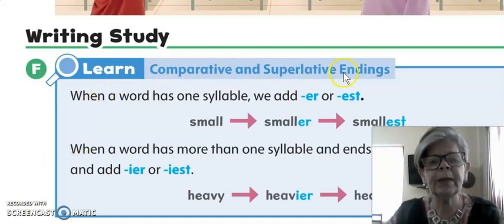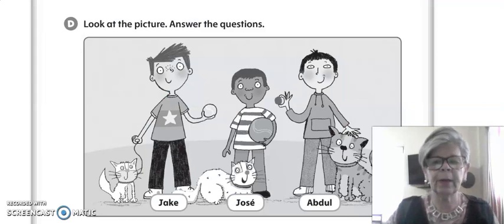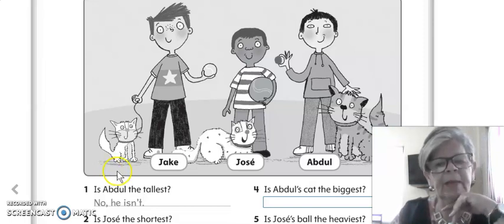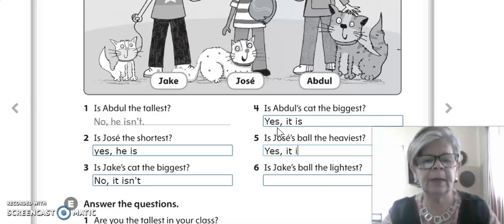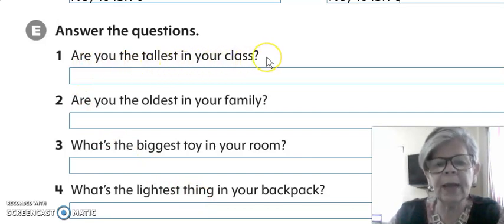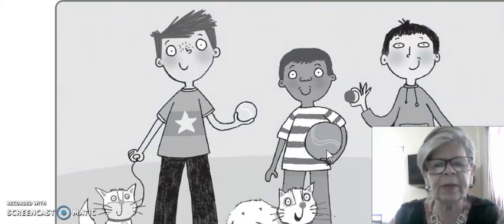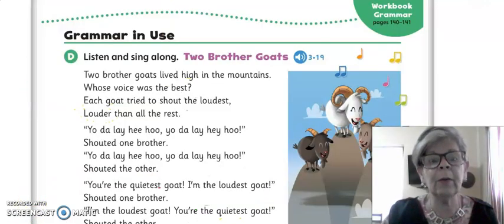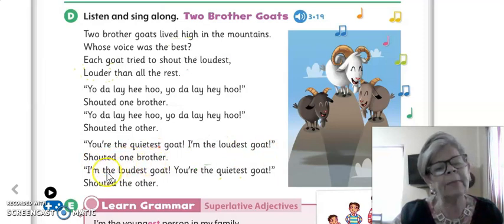2nd Grade English Class June 2nd,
Student book and Workbook